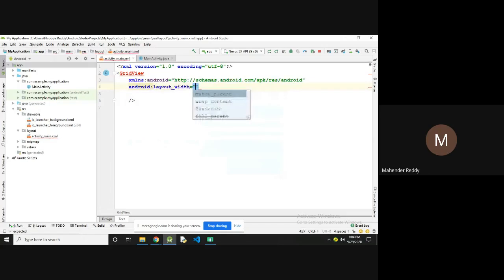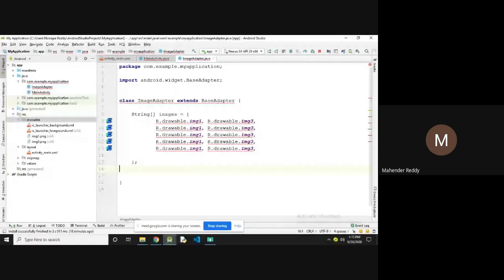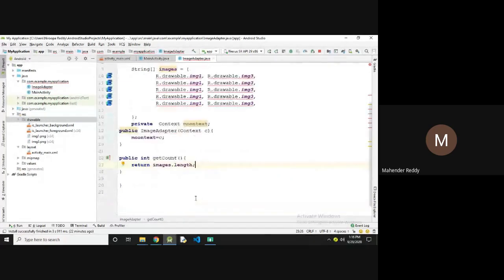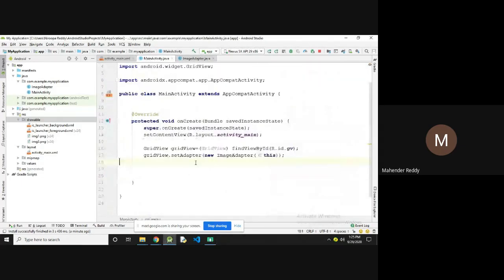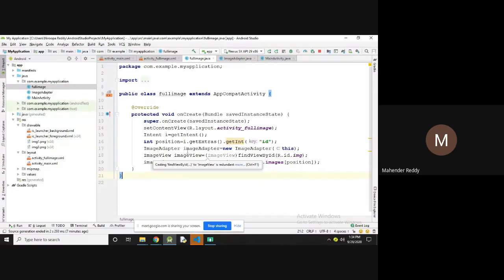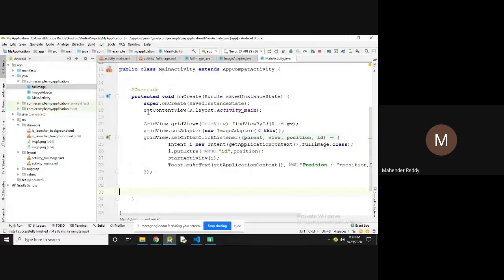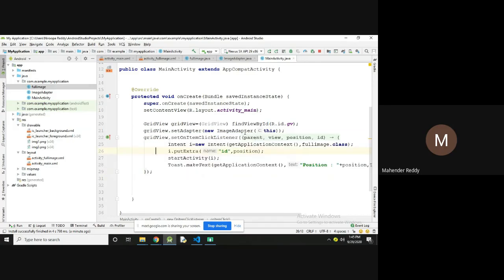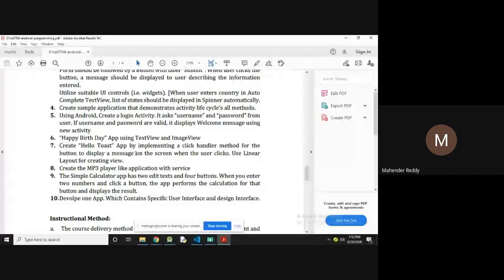7TC1 AP MR